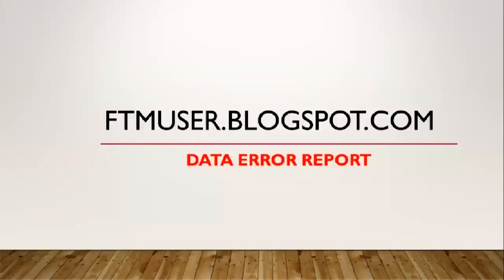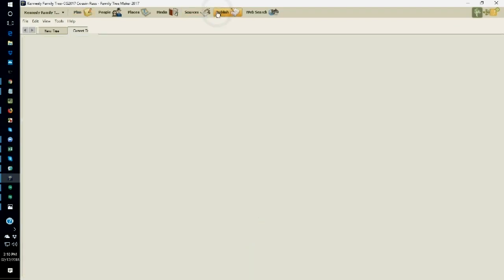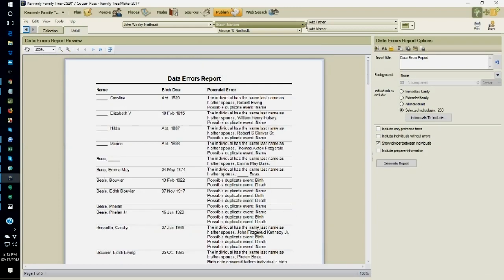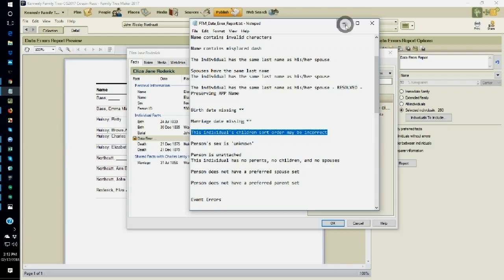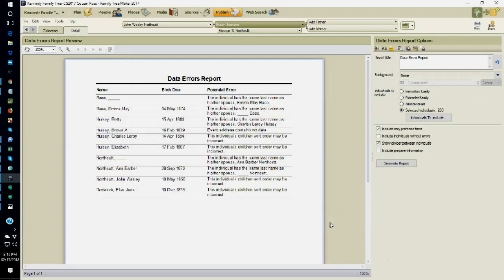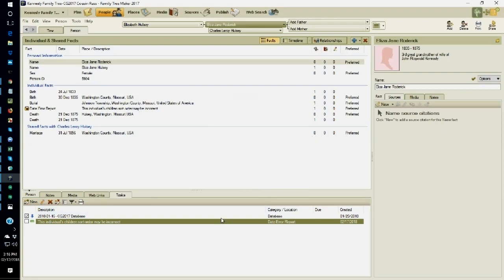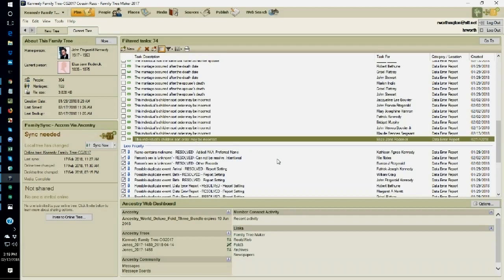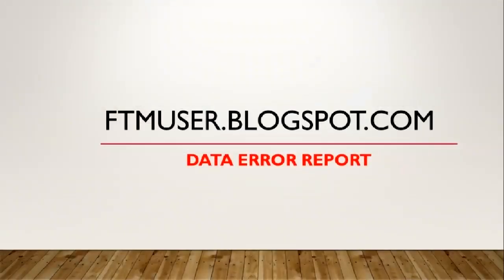Routine - Data Error Report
How I transfer the information from the Data Error Report into my ToDo / Task List

Comments in the Community

or on the Blog